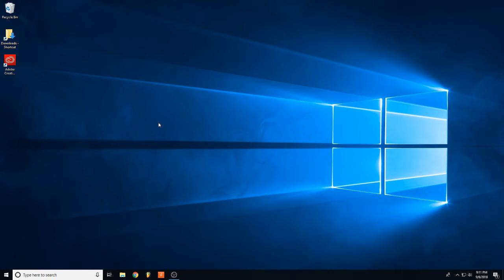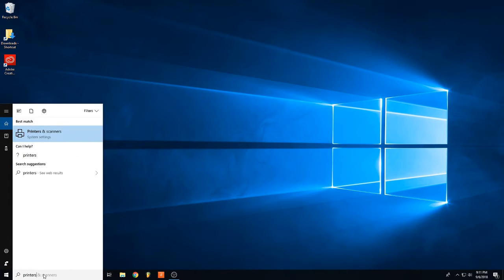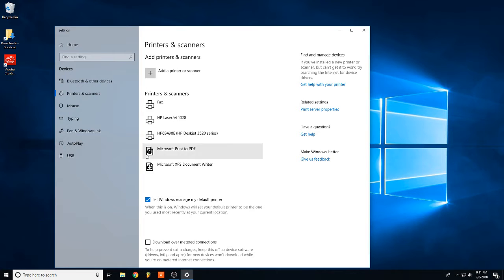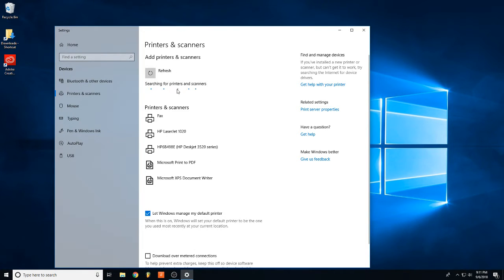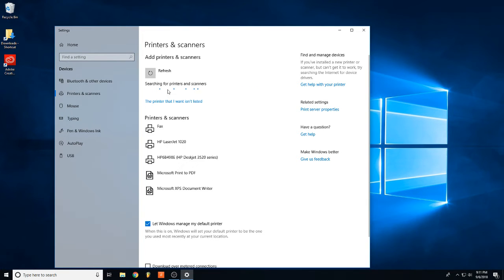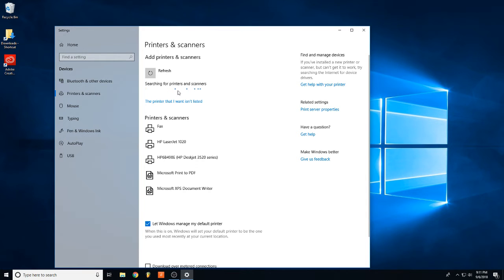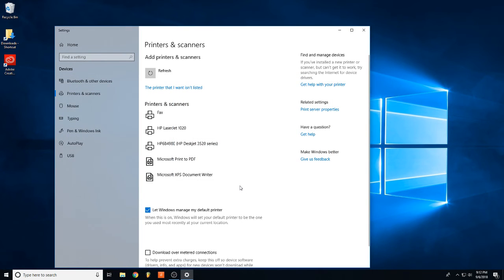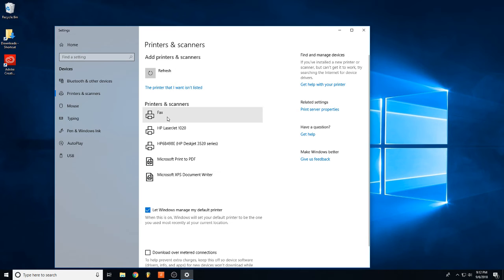Add Printer in Windows 10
Quick tutorial on how to add printers in Windows 10